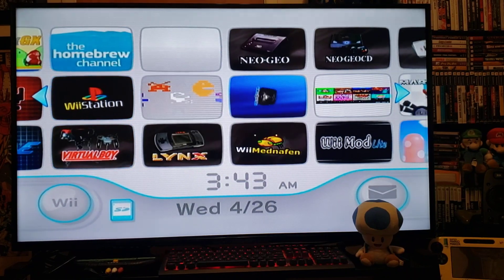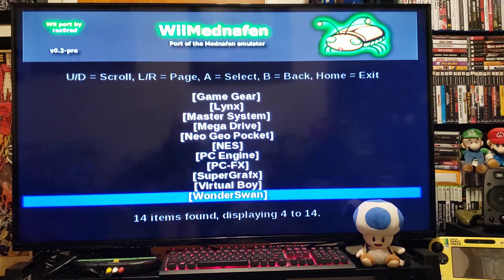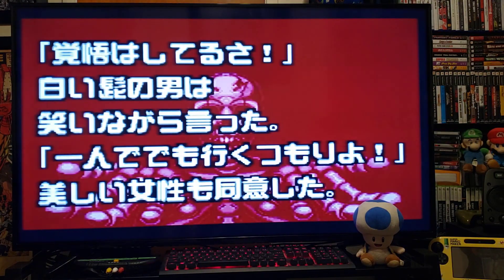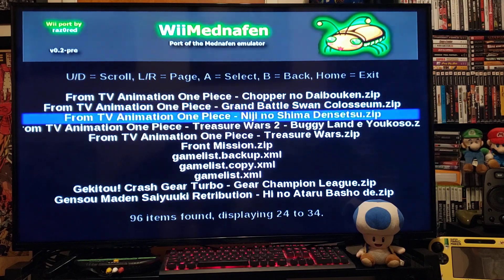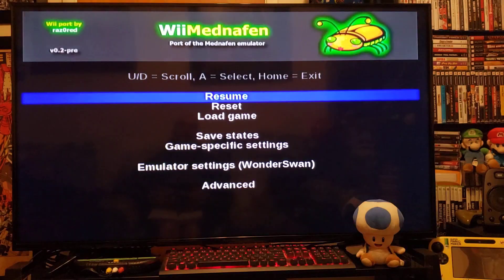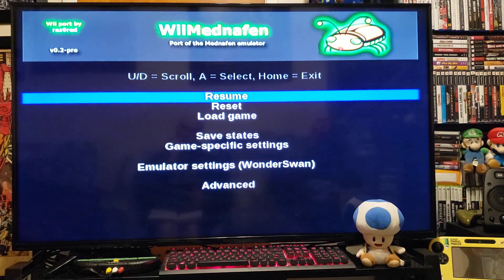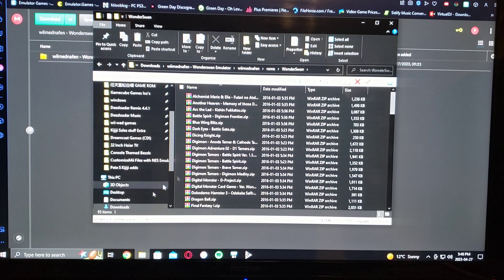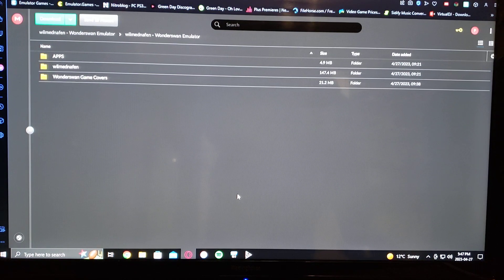How to Install Wonderswan Emulator on the Wii!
Wonderswan on the Wii!